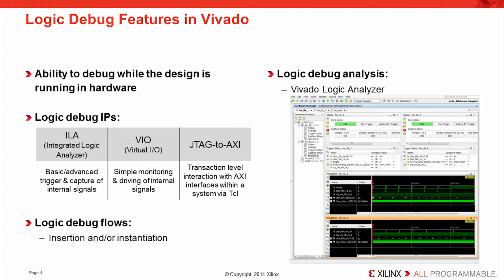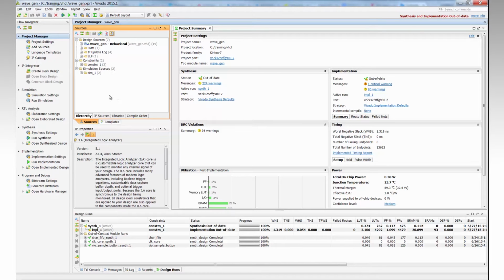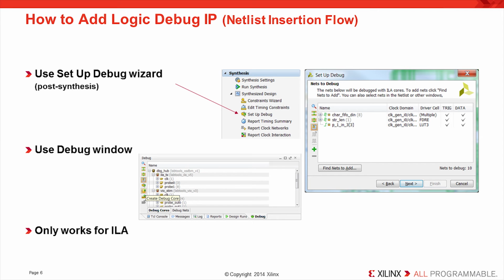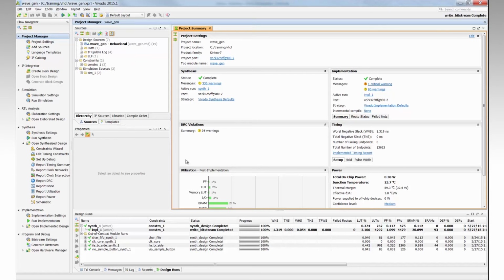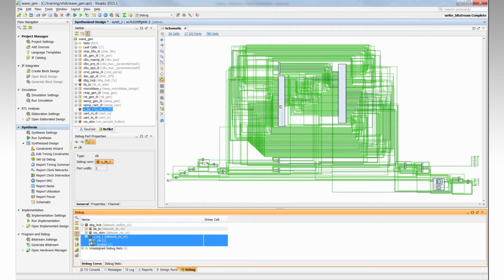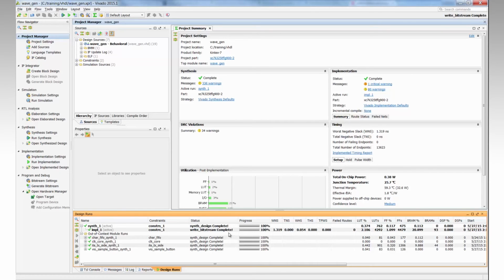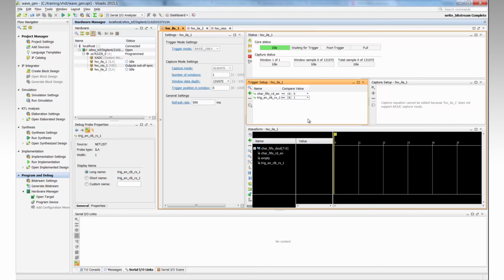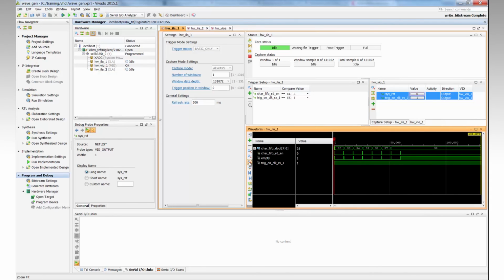Logic Debug in Vivado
Learn about Logic Debug features in Vivado, how to add logic debug IP to a design, and how to use Vivado Logic Analyzer to interact with logic debug IP.